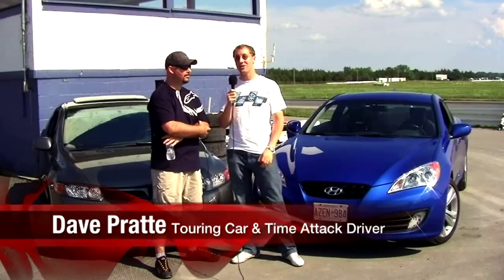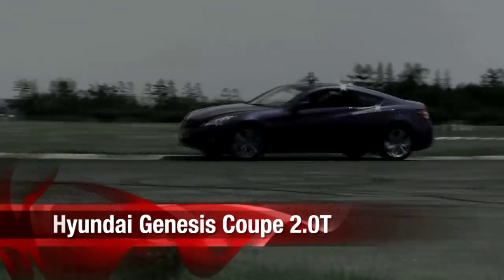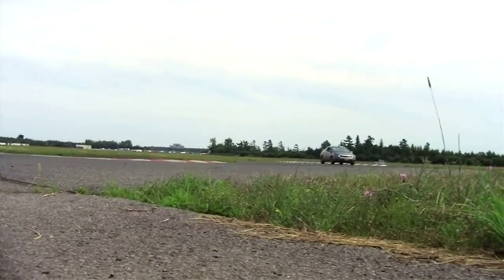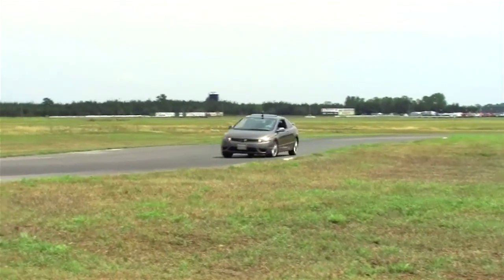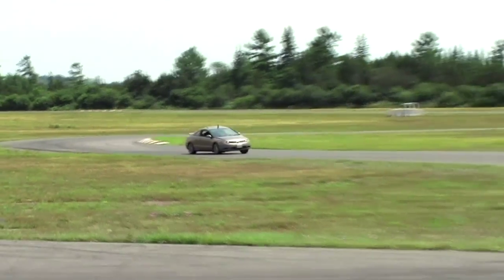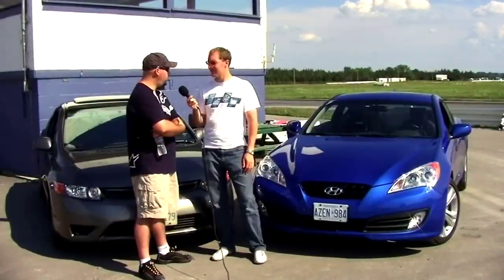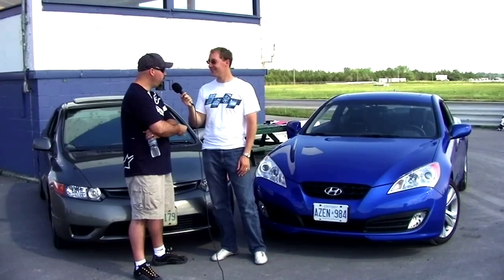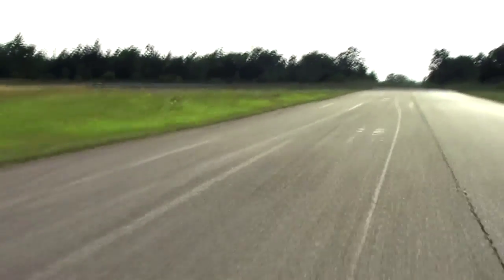Hyundai Genesis Coupe 2.0T vs Honda Civic Si Coupe: Track Comparison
Looking for an affordable sports coupe thats fuel-efficient enough for your daily commute but also capable of providing some serious fun on the weekend? We put two of the best options through their paces around our local racing circuit: the new Hyundai Genesis Coupe 2.0T and the ever-popular Honda Civic Si Coupe. It was a front-drive vs. rear-drive, turbocharged vs. normally aspirated 4-cylinder battle. But who won the war?